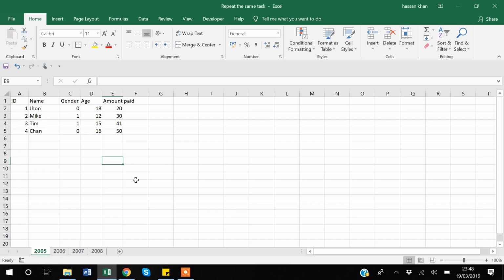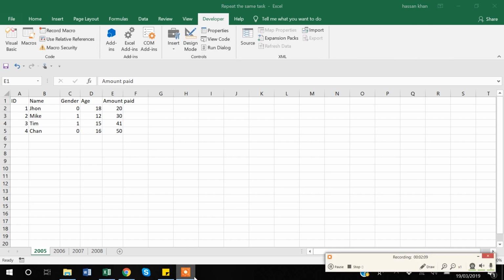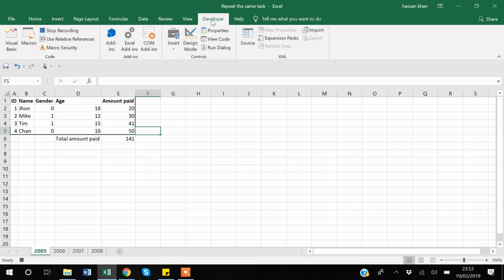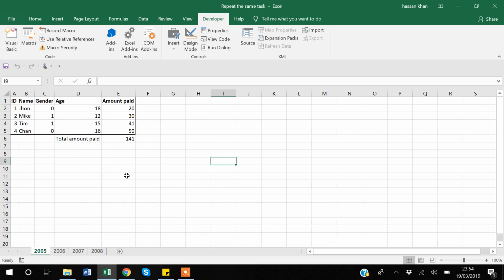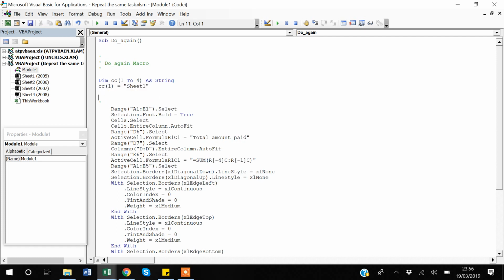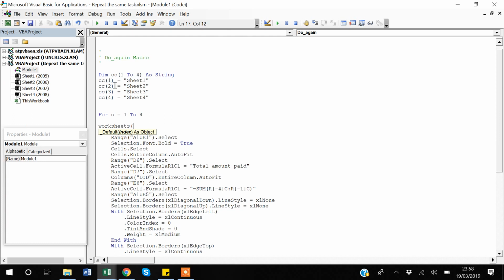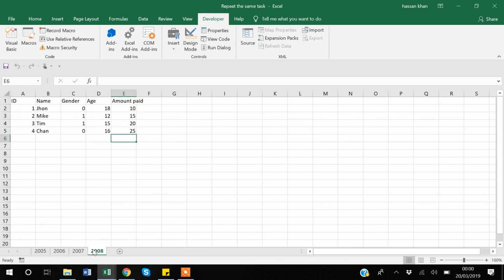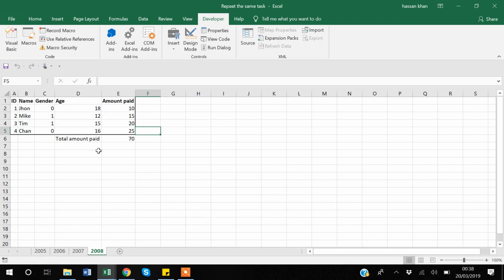6. Record a Macro in Excel VBA to make life easy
This sixth clip in this VBA video series shows how to create macros in Visual Basic for Applications (VBA), which work across multiple Microsoft Excel sheets.

hello where's my name is calm and actually in this video I will show you guys that how you can use a macro to make your life easy in terms that suppose if you are working in an Excel and you have several sheets and suppose if you have to do the same steps again and again on each sheet so instead of doing each step again and again on each sheet manually you can create a macro very easily in Excel to make your life easy so for that I have created a hypothetical data set for youguys suppose we have conducted a survey among people and we have asked that how much money they have paid for for entertainment and we surveyed those people again and again over the four years so I'm just in my example I am saying just four years maybe you have maybe we'll end it up with two sheets which will be more than four maybe 20 or hundred or maybe more than that so suppose I'm starting with this sheet Evan I want to format this sheet into some suppose if I want to be born it is the first row and then I want me total amount filled by this by the respondents so and I also want that the columns appear in right in the right format as you can see that this for this column is a bit too the width is not proper according to the amount of information is e one is capturing so in order to do that school as first record a macro on sheet 1 and then I want to apply the same changes that I am doing in sheet put on five sheet all those on all the remaining ships so in order to do that first what I mean I will go to develop a tab and then I will say record a macro